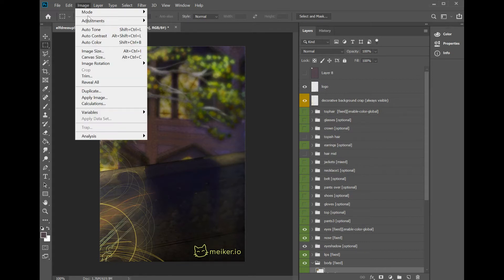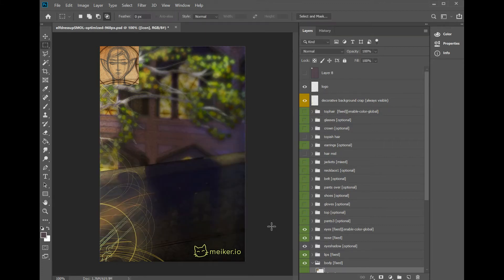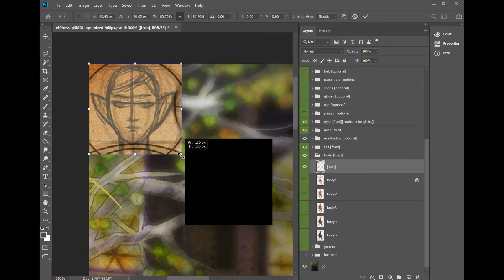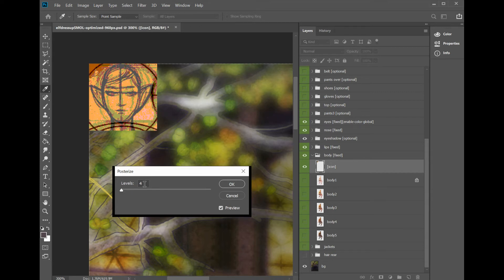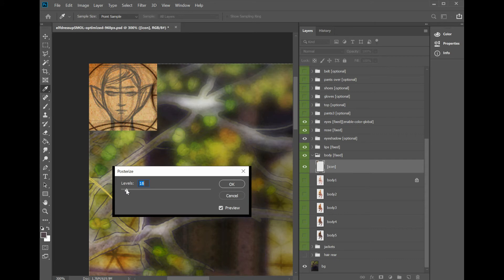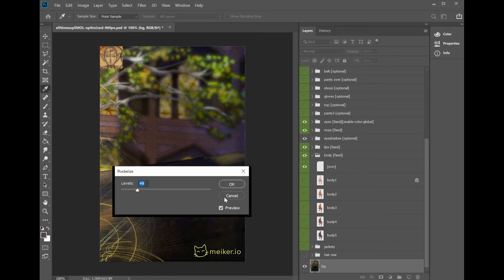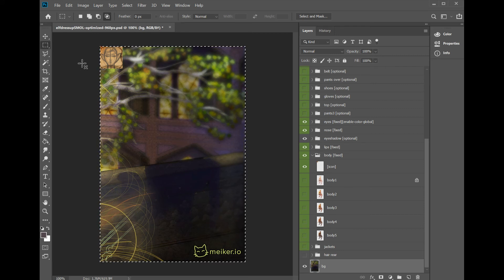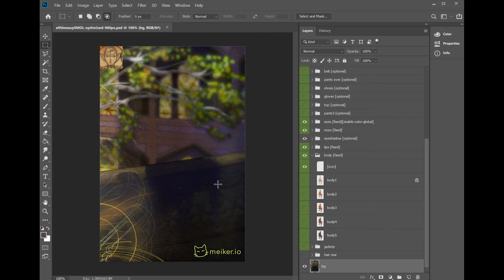Tips for minimizing dress up game file size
I demonstrate some best-practices for lowering the file size of your .psd layered file.  Tips are as follows:

0:05 - Use "Image Size" to lower the full size/resolution of the file (height of between 800-960 pixels in lieu of the full 1200px)
0:34 - Reduce thumbnails to 100x100 pixels or less
0:56 - Use "Posterize" option to reduce the number of colors on a given layer.  Particularly powerful (and recommended!) on backgrounds
2:00 - Select the whole canvas and "Crop" the image to delete any unseen (and therefore unnecessary) pixels that might be hiding outside of the canvas.